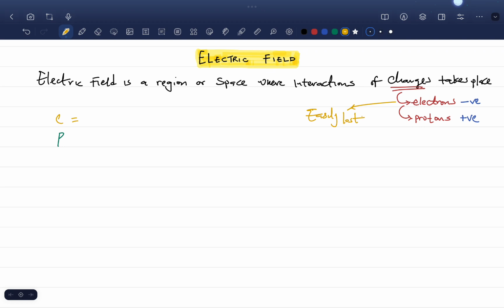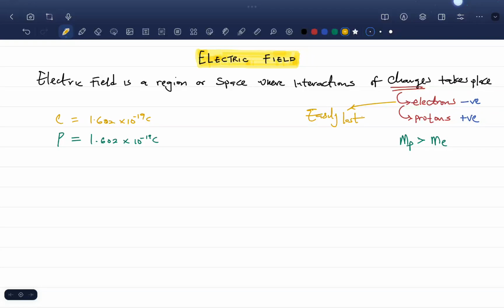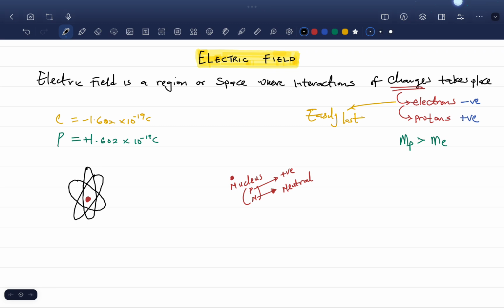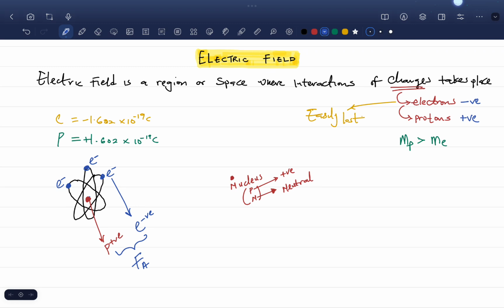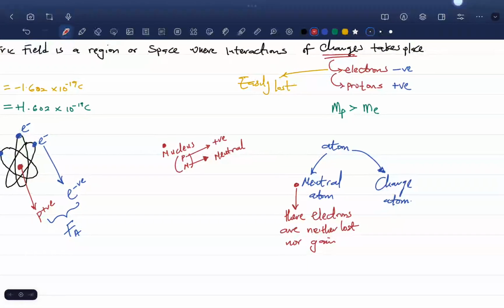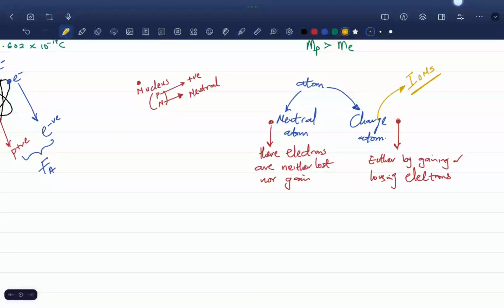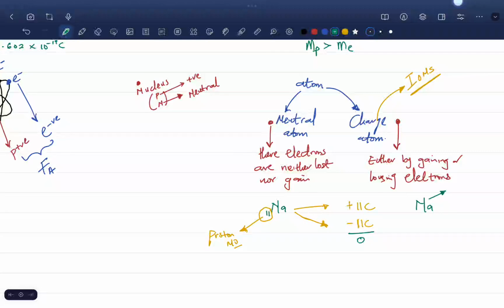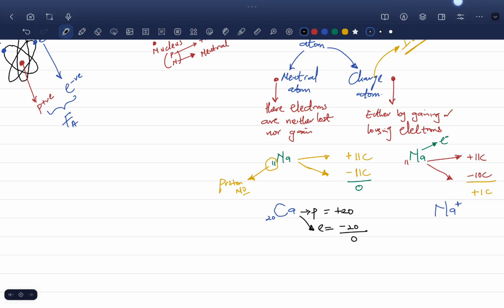Electric Field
Concept of Electric Field. Coulombs law. force of attractions between changes and the full Intro and advanced concept of the scope.